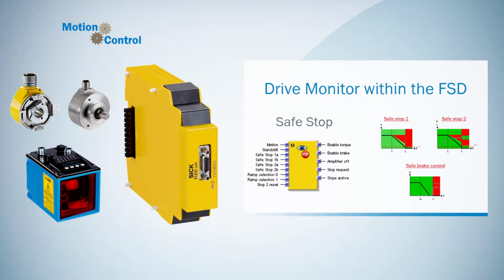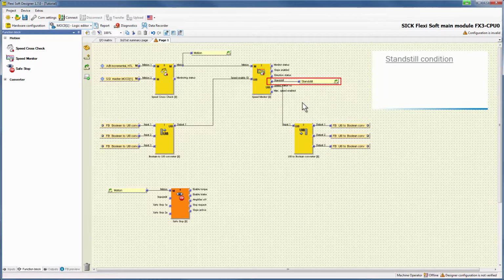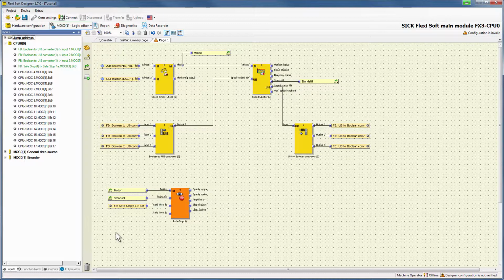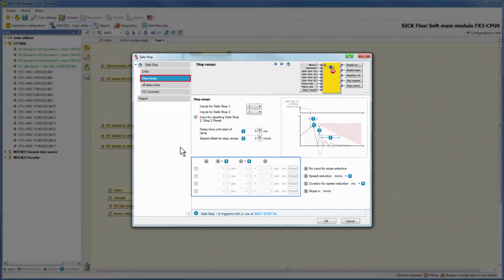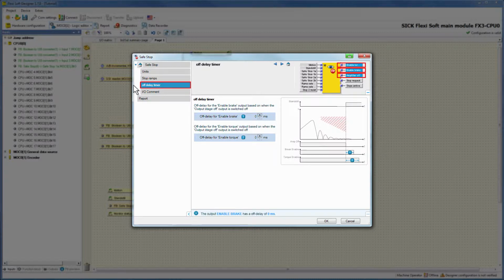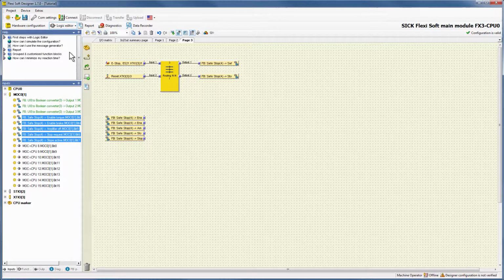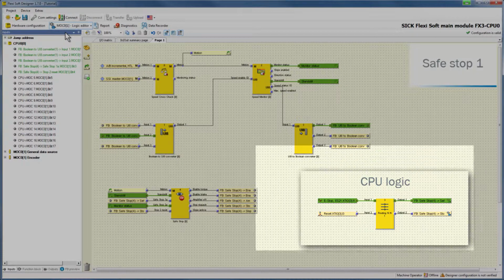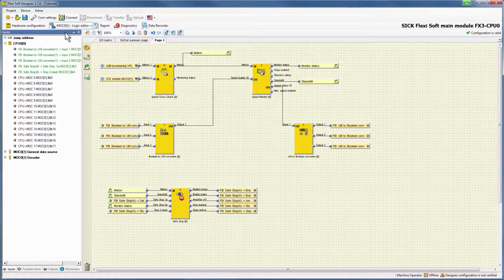Tutorial Drive Monitor MOC (Part 8/9): Safe Stop | SICK AG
Quick jump to chapter:

0:19 Description of the motion function block "Safe Stop"
1:00 Description of the Inputs of the "Safe Stop"
3:00 Description of the outputs of the "Safe Stop"
4:08 Location of the "Safe Stop" in the MOC logic editor
5:06 Use of the input "Motion"
5:43 Use of the input "Standstill"
6:26 Use of the input "Safe Stop 1a"
7:57 Use of the input "Safe Stop 2a"
8:58 Start of the configuration of "Safe Stop"
9:16 The configuration tab "Units"
9:39 The configuration tab "Stop ramp"
11:38 The configuration tab "off delay timer
12:38 Routing the signals of ouputs from the "Safe Stop" to the CPU logic
14:10 Simulation of the function "Safe Stop 1"
16:06 Simulation of the function "Safe Stop 2"

With the motion function block "Safe Stop" it is possible to realize the drive safety functions: Safe Stop 1, Safe Stop 2 and Safe Brake Control.

SICK AG
Erwin-Sick-Str. 1
79183 Waldkirch, Germany